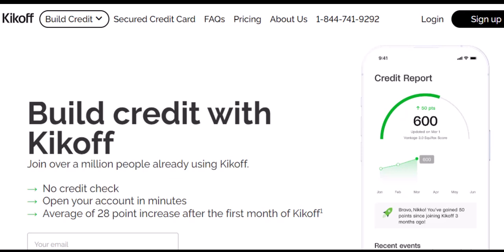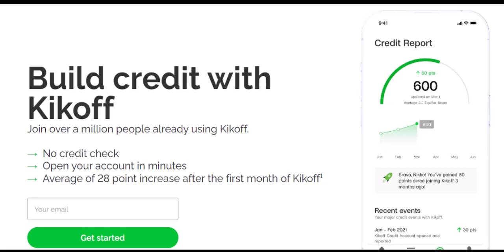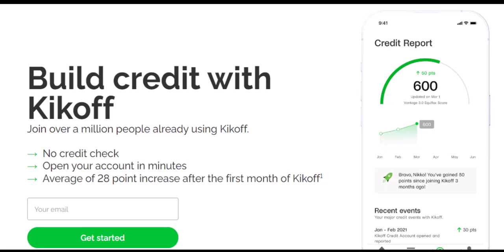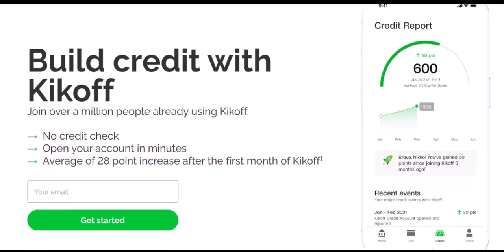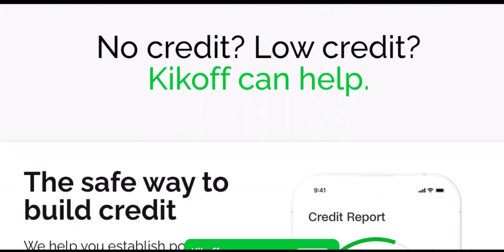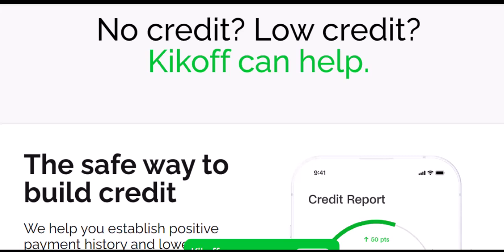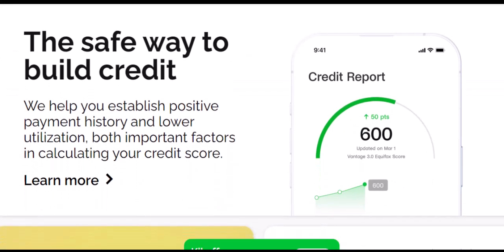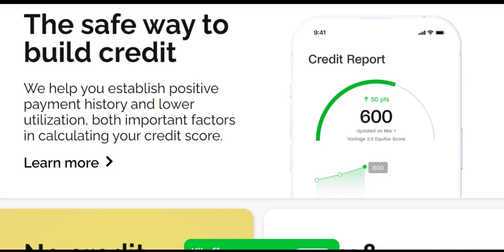Does Kikoff send you a card?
In this video we dive into the deep about Does Kikoff send you a card      ,